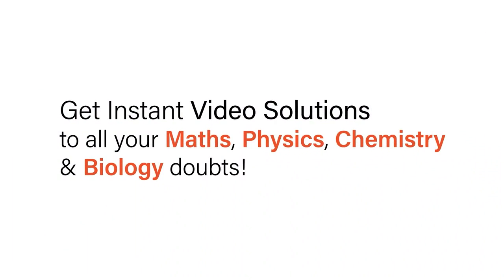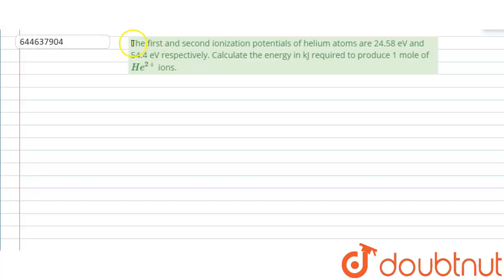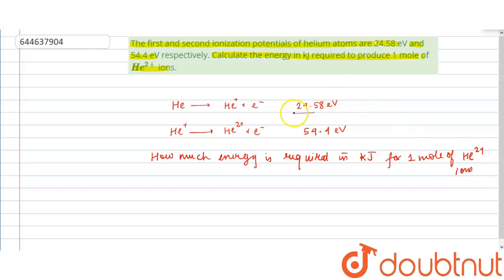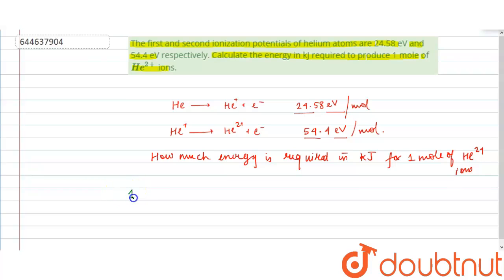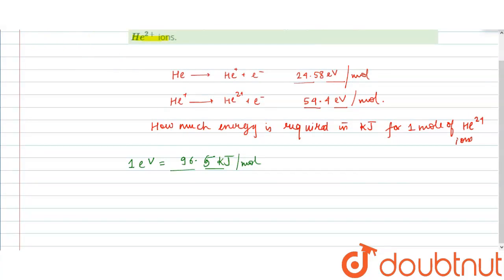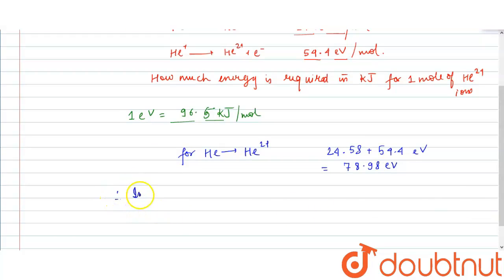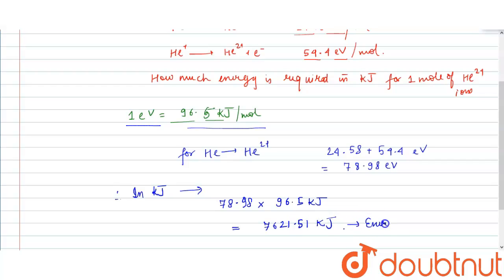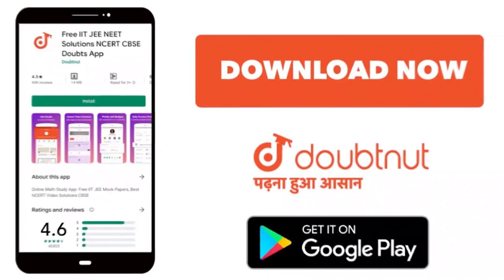The first and second ionization potentials of helium atoms are 24.58 eV and 54.4 eV respectively...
The first and second ionization potentials of helium atoms are 24.58 eV and 54.4 eV respectively. Calculate the energy in kJ required to produce 1 mole of He^(2+)ions.
Class: 12
Subject: CHEMISTRY
Chapter: CLASSIFICATION OF ELEMENTS AND PERIODICITY IN PROPERTIES
Board:IIT JEE

👉 Have Any Query? Ask Us.